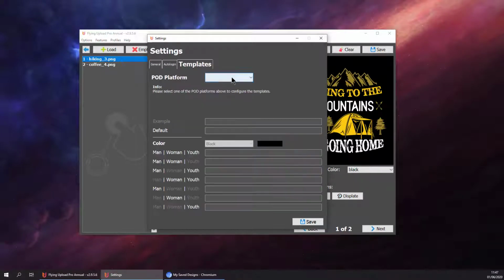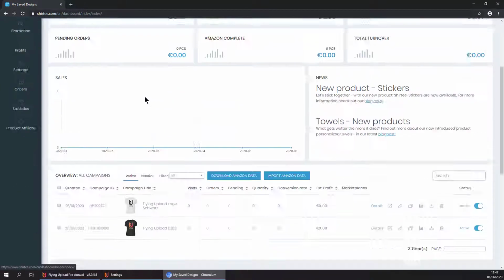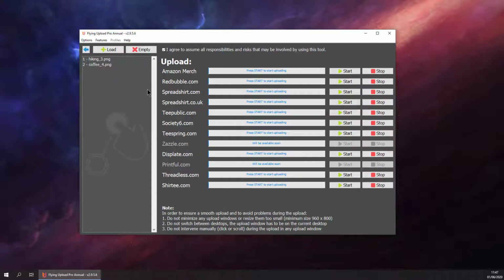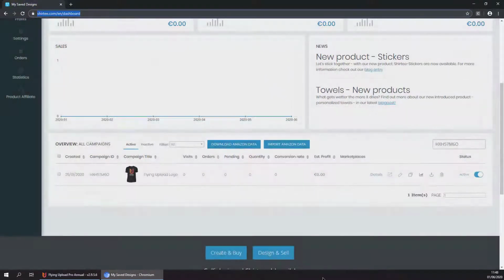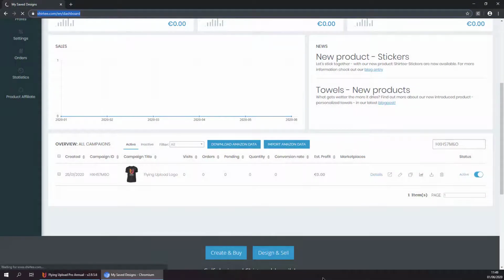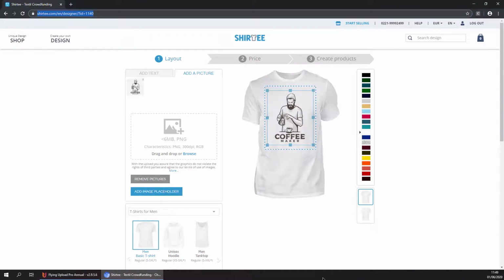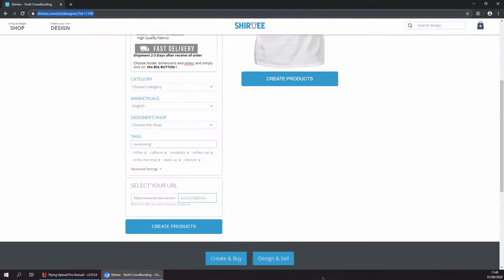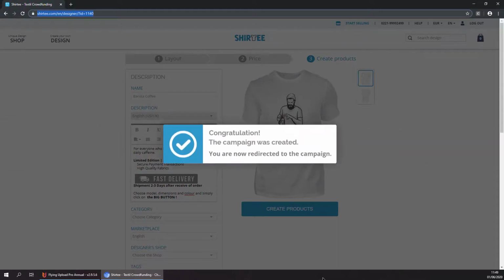How to Upload to Shirtee Automatically | Shirtee Automation with Flying Upload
In this Shirtee Upload Automation Tutorial we will show you how to upload all your designs to Print On Demand Platforms by just one click. Automate all your Shirtee Uploads with the Flying Upload Shirtee Upload Tool and get rid of the exhausting and time consuming uploading.